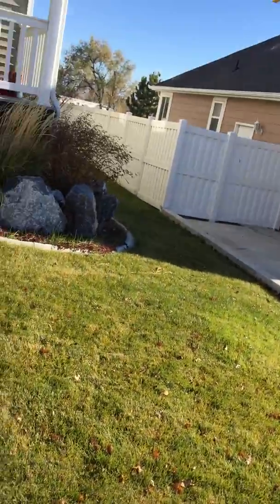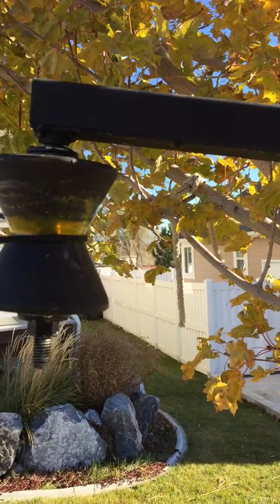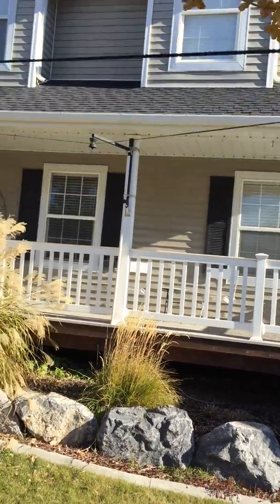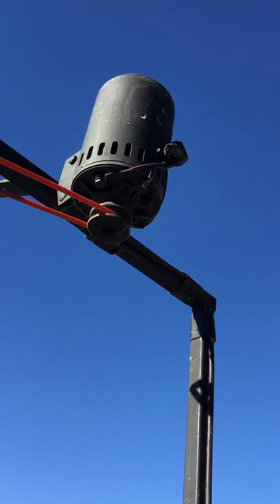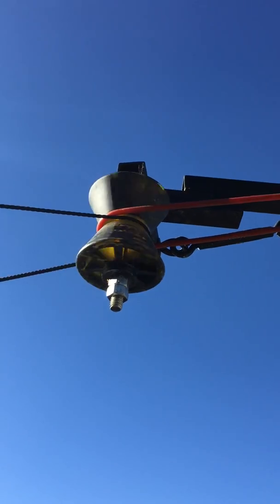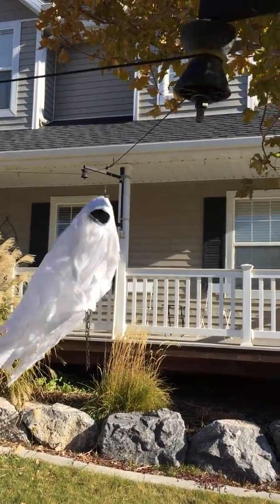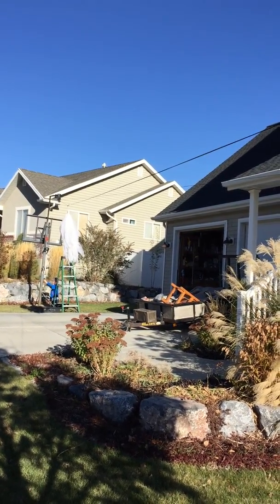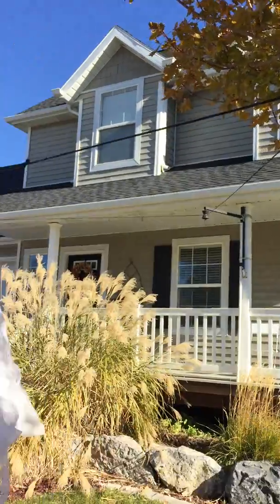Axworthy Flying Ghost Halloween Project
Axworthy flying ghost Halloween prop.  This project uses polyurethane boat keel rollers for pulleys which work remarkably well.   They do not require a great amount of tension to keep the line on.  They were amber in color but I painted them black and lubed them with axle grease on a hex bolt.
 The motor is from a treadmill, uses a bridge rectifier and Harbor Freight router speed control to slow it down.  All brackets are welded together steel but everything could be built using wood.
The line is tarred fishing line that is more like rope.  It is fairly thick but more or less invisible at night.